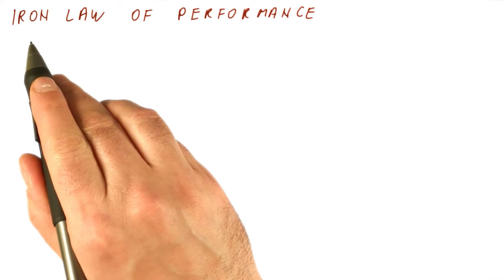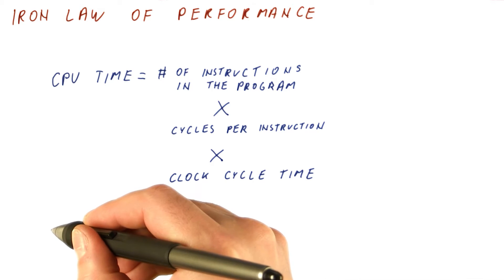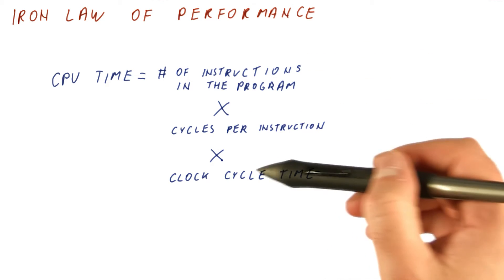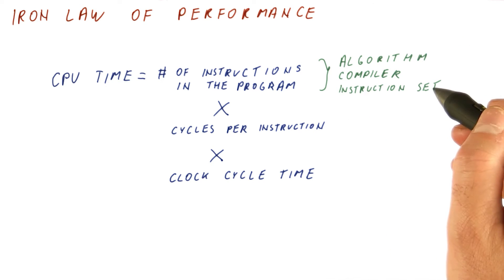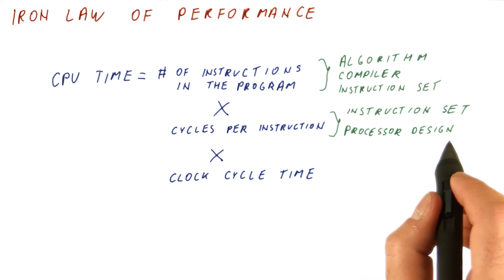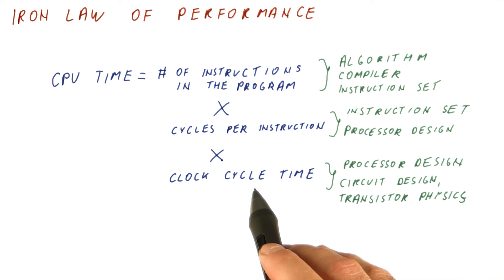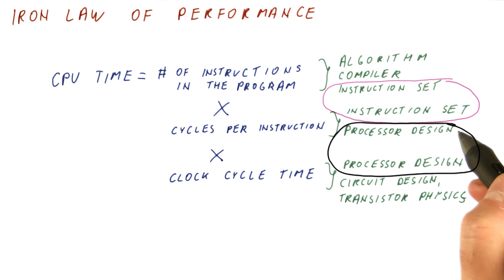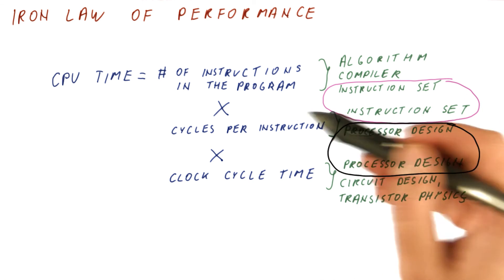Iron Law of Performance - Georgia Tech - HPCA: Part 1